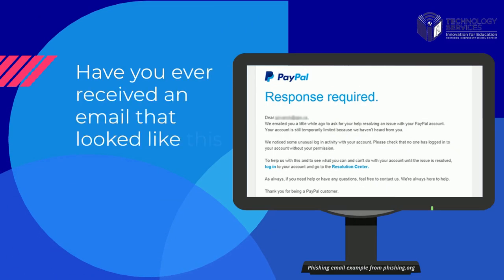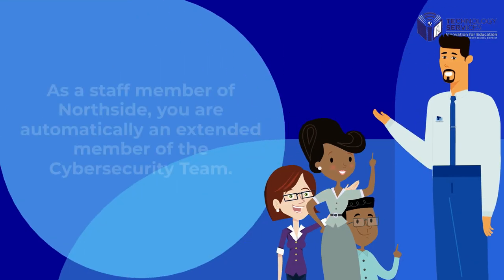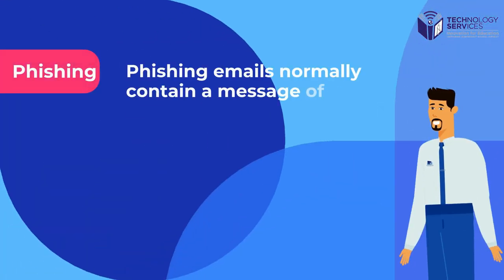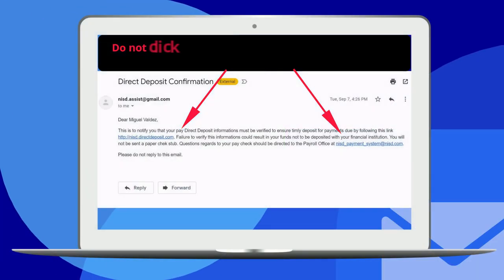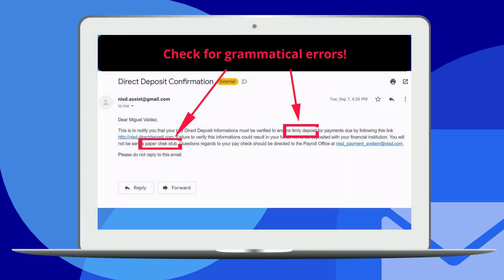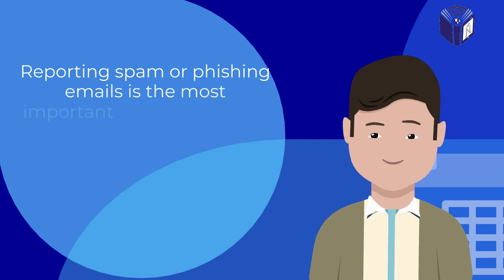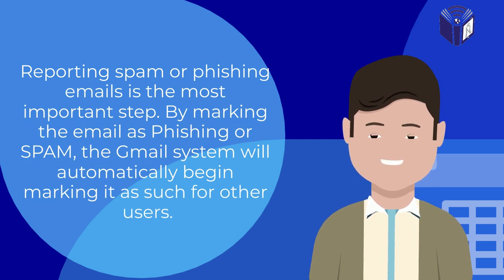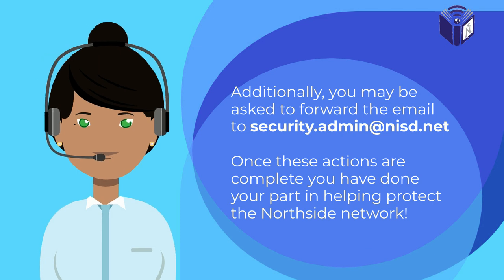Phishing Emails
The video explains what phishing emails are, what they look like, and what NISD employees should do if they suspect a Phishing email.